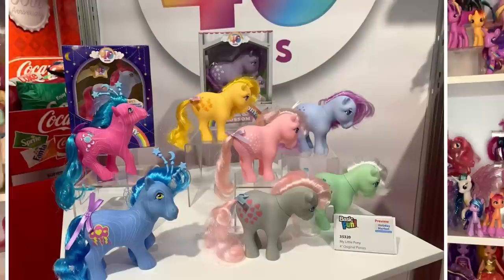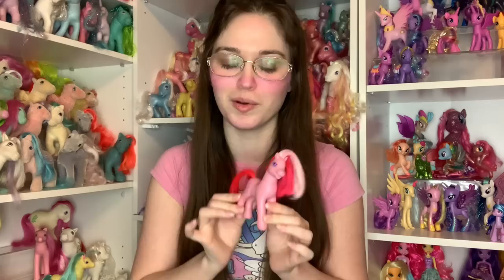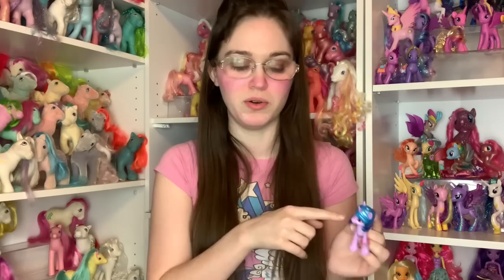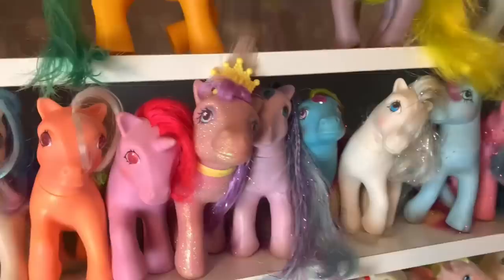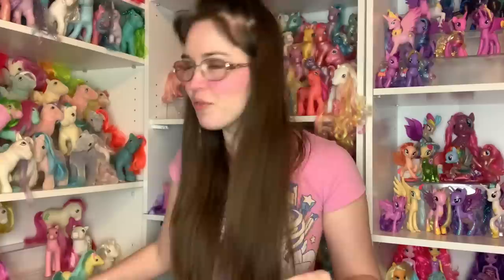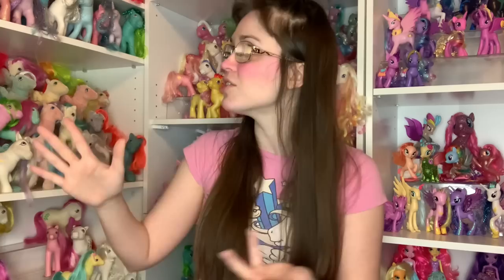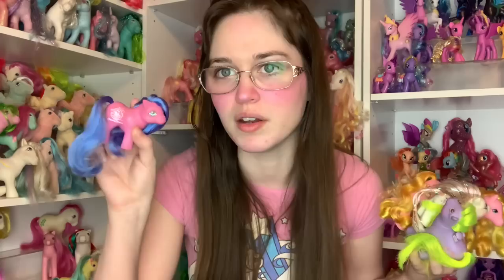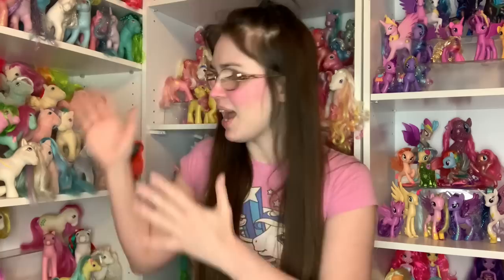My Little Ponies that aren't Ponies- How far can we stretch the concept? (MY LITTLE PONY)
Although this is not my first attempt at a video essay this is definitely my best execution. Please let me know what you think. I really think more people who are actually toy collectors should be involved in the video essay scene (Like the incredible @DarlingDollz ) as this provides a different narrative and better informational content than many other video essays made on toys that spread inaccurate or incomplete (at best surface-level) information. I also think it's more fun as a viewer to be able to actually see new content of the toys being discussed rather than a bunch of haphazardly gathered uncredited images and information taken from toy collectors like myself and others in my community.
If you liked this video, please take a look at my informational and photo sources. These websites are absolutely wonderful and indispensable resources for toy collectors. Essential reading.

My Little Kitty, My Little Puppy and My Little Bunny image

0:00 - 1:00 - Introduction
1:00 - 8:25 - What is a My Little Pony, an abridged history
8:25 - 10:48 - GIRAFFE AND LION | My Little Pony FRIENDS (giraffe and lion)
10:48 - 11:36 -  BUNNY, KITTY, DOG | Lil Litters/ My Little ____
11:36 - 12:29 - DREAM BEAUTIES
12:29 - 15:49 -  BIRD | Fairy Tale birds by Hasbro
15:49 - 18:25 - REAL HORSE | Dream Beauties and Fashion Star Fillies
18:25 - 19:59 - Disclaimer, what do we mean by "inspired" in toys
19:59 - 22:35 - CAT AND DOG | Little Pretty Kitty and Little Pretty Puppy
22:35 - 24:18 - CAT AND DOG 2 | Sweetie Kitties and Pups
24:18 - 26:02 - Preliminary discussion section- there's more out there
26:02 - 29:05 - DINOSAUR | Darlin Dinos
29:05 - 40:04 - Conclusion/rambling